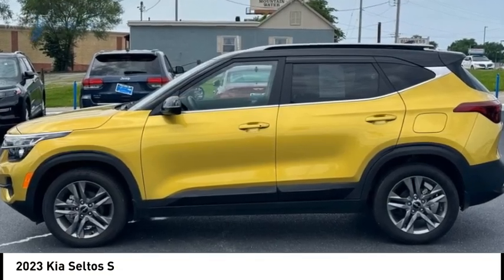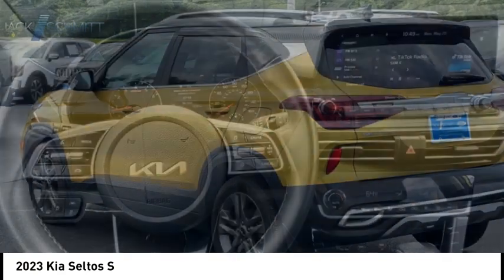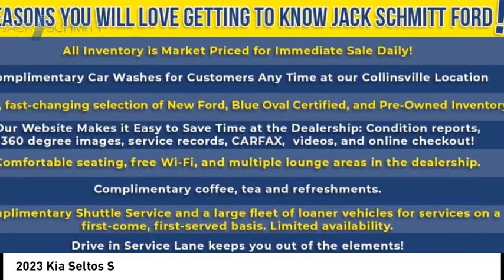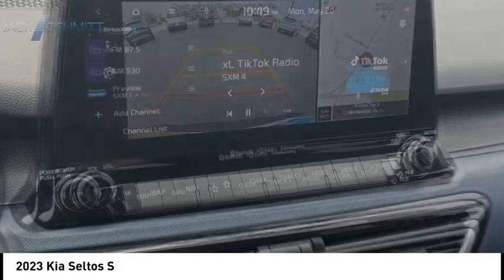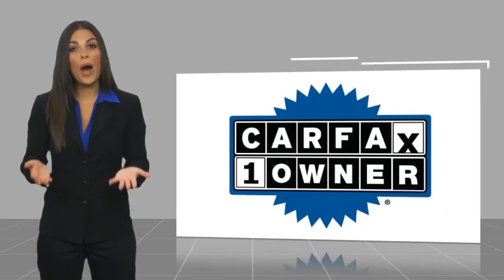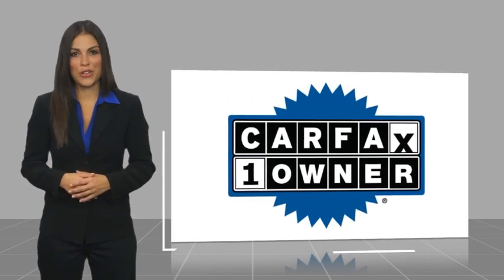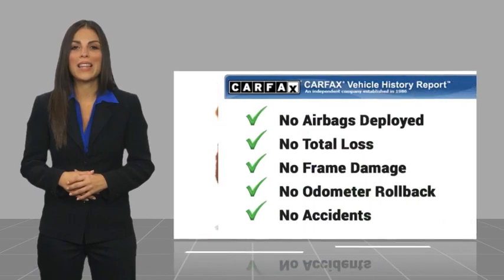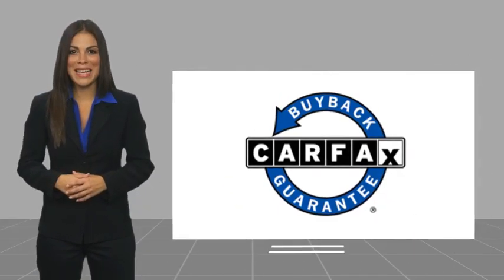2023 Kia Seltos SP2302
2023 Kia Seltos S

Don't miss this 2023 Kia Seltos. It's equipped with great features. You'll want to take this vehicle home. Make a great choice today.